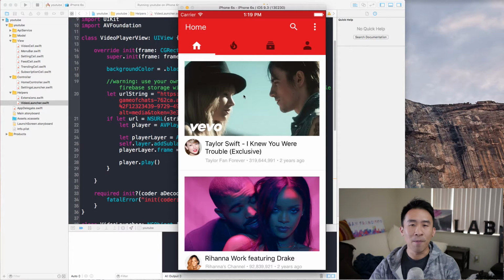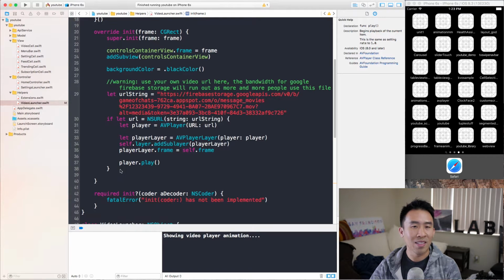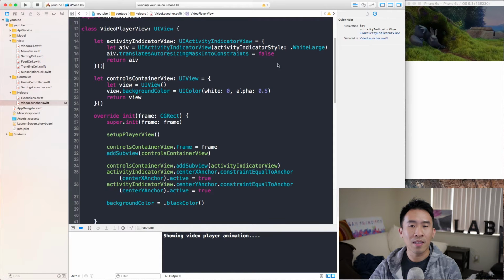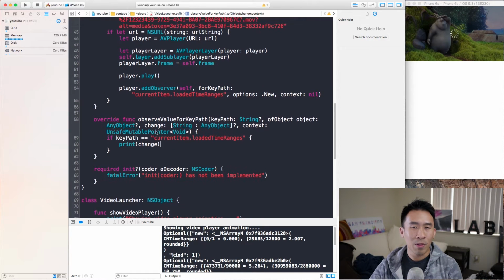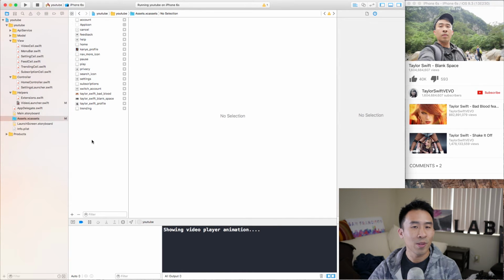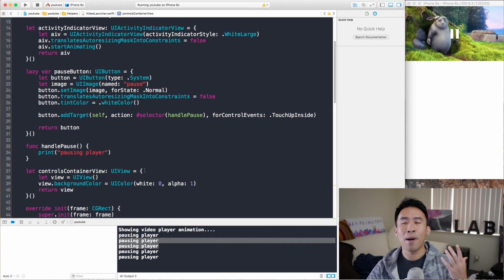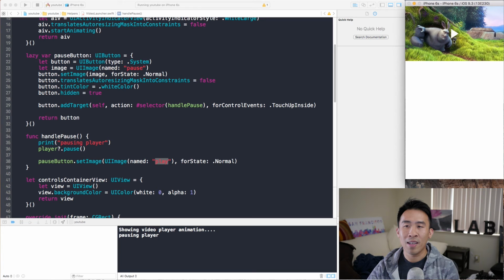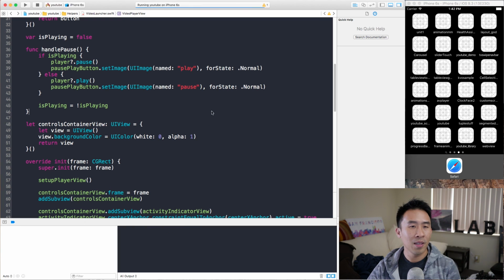Swift: YouTube - How to Display Video Player Controls (Ep 17)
Welcome back. In today's video, I'll go over how to create an overlay view that contains various control components for our video player.  The first component we'll render is a spinning loader also known as a UIActivityIndicatorView.  We'll then add a pause/play button that controls the playback of the currently loaded video.  Next video, we'll take a look at video length and scrubbing through its contents.